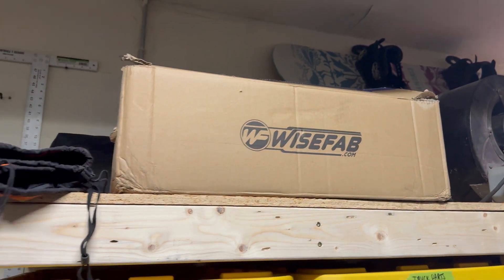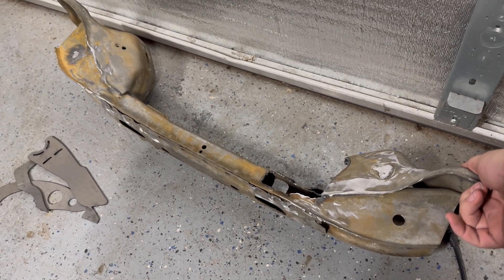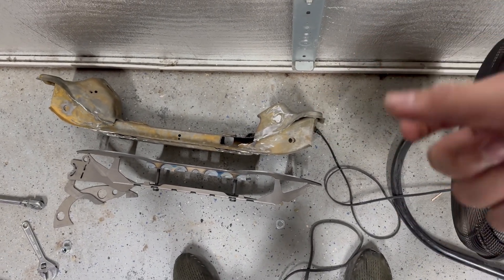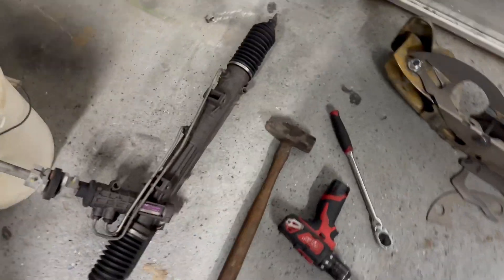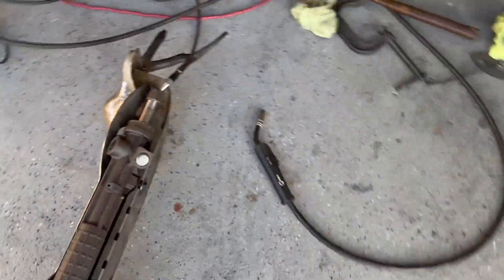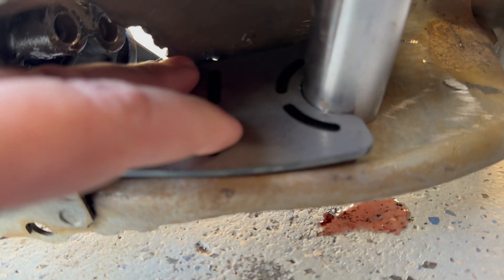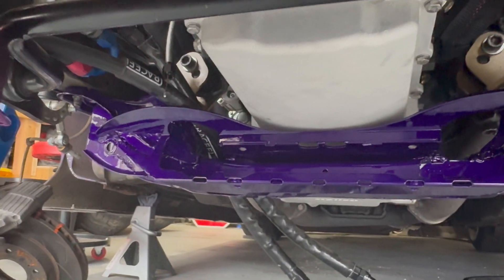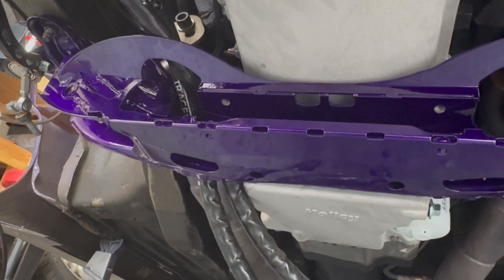WISEFAB v3 INSTALL S-CHASSIS FRONT RACK?!?! REAR SUMP!!!!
Wisefab v3 install
Odi edition
S chassis, shown in S14
This is the only currently solution on the market to convert S chassis cars to front rack setup using a bmwe36/46 rack

0:00 - Intro
1:20 - Start of subframe modification
3:20 - Make your subframe fit!
5:40 - What rack?
7:35 - Start Welding
11:11 - Final Welds
13:24 - Engine fitment
14:16 - Fully installed
15:16 - Final remarks